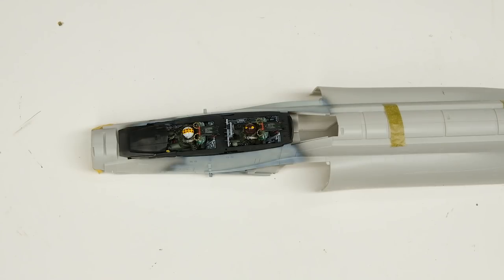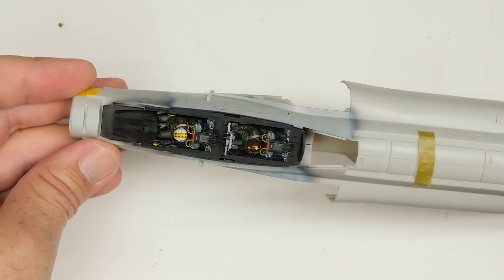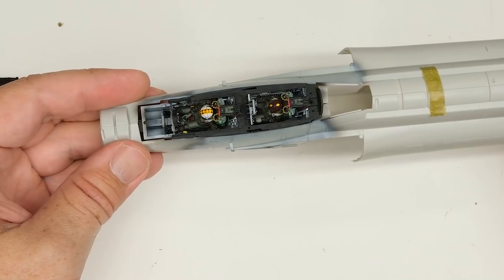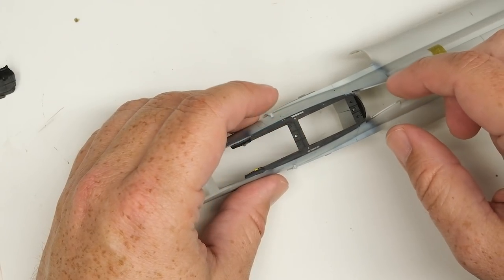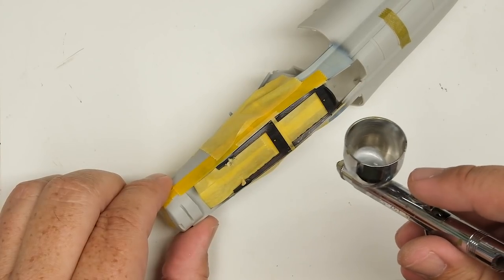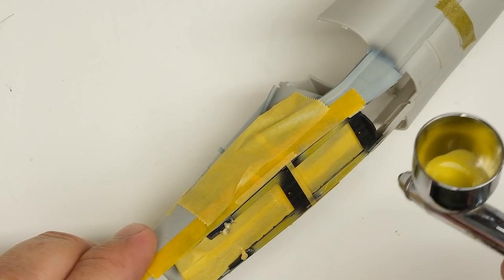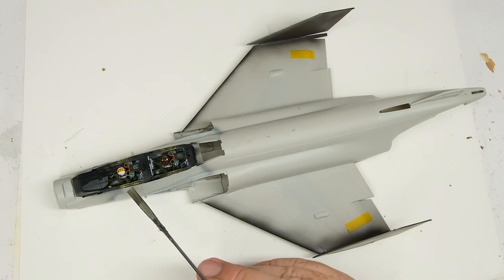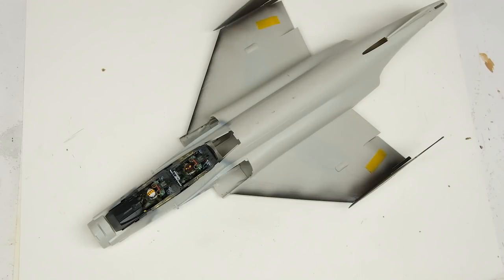1/48 Tamiya F-4B Phantom 04 - Closure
After knocking out the cockpit and flight crew, it's time to add some wear to the sill plate and then move on to closing up the fuselage and attaching the wings.

Next up - intakes.

Timestamps:
Intro - 00:00
Sill Plate Planning - 02:27
Sill Painting & Chipping - 04:15
Fuselage Side Painting - 10:48
Gluing the Fuselage & Cockpit - 14:01
Gluing the Dorsal Spine - 17:01
Installing the Wings - 18:45
Closing - 21:23
??? - 22:30